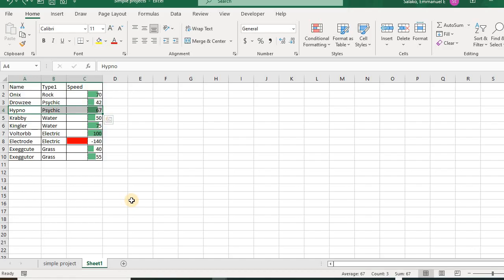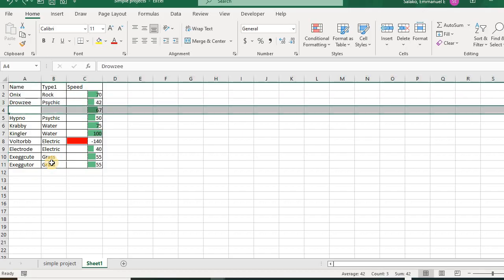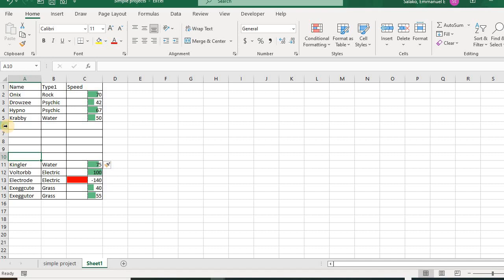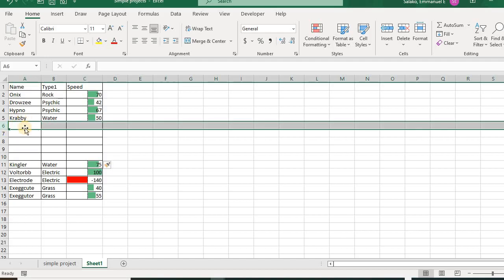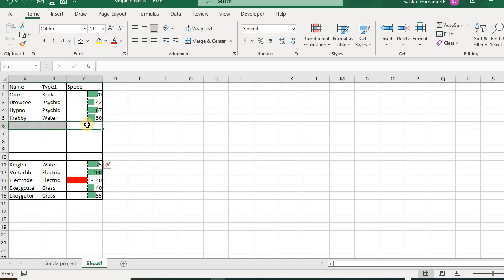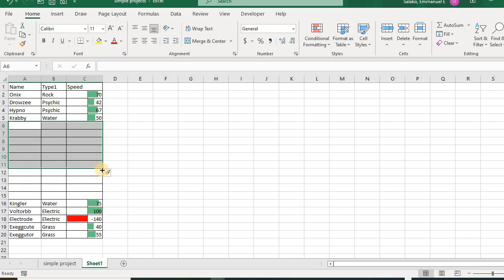Learn How to Add Multiple Rows in Excel: Excel Tutorial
Learn How to Add Multiple Rows in Excel: A Quick and Easy Tutorial

Are you tired of manually adding rows one by one in your Excel spreadsheets? This tutorial will show you a simple and efficient way to add multiple rows at once.

In this video, you'll learn:

How to select the desired range of cells
The keyboard shortcut to quickly insert rows
A visual demonstration of the process
Whether you're a beginner or an experienced Excel user, this tutorial will help you save time and boost your productivity.